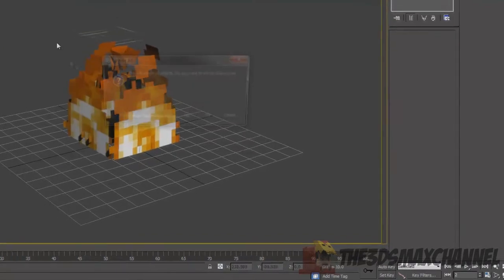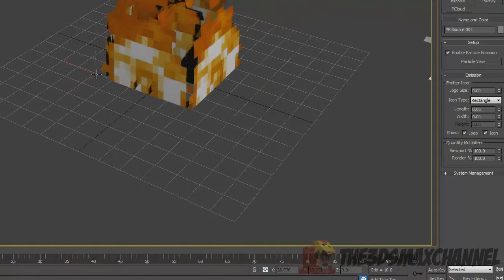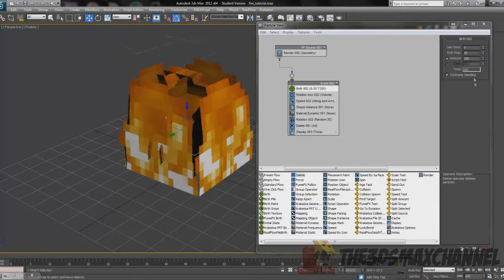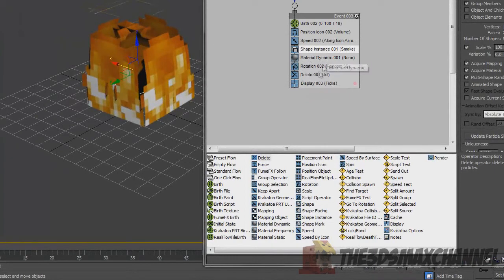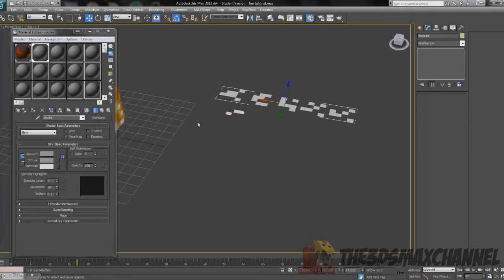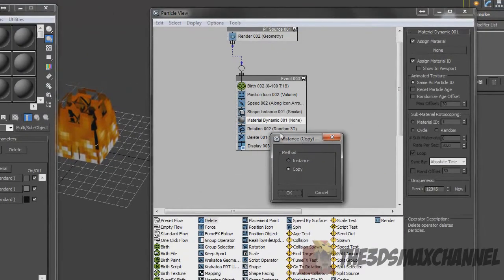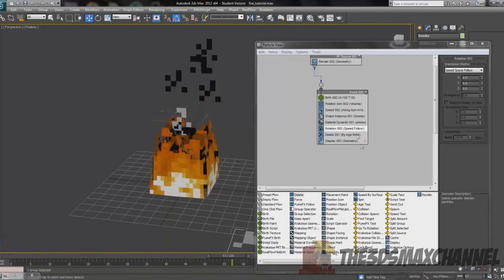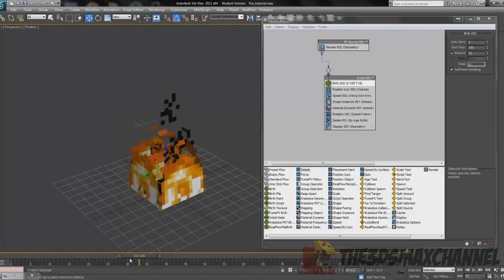3D Minecraft Tutorial - Minecraft Fire Part 2 of 3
In part 2 of minecraft fire we will be creating the smoke using particle flow.
PF Sourse 001
 Quantity Multiplier
  Viewport: 100%
Birth 001
 Emit Stop: 100
 Amount: 18
Speed 001
 Speed: 50
Shape Instance 001
 Particle Geometry Object: Smoke
 Separate Particles for:
 Tick "Group Members"
 Scale %: 71
 Variation %: 16
 Tick "Multi-Shape Random Order
Matierial Dynamic 001
 Drag the smoke matieiral into None
 Tick "Show In Viewport"
 Sub-Matierial Rotoscoping
  Choose "Random"
  # Sub-Matierials: 3
  Rate Per Sec: 0
Rotation 001
 Choose "Speed Space Follow"
Delete 001
 Choose "By Particle Age"
 Life Span: 9
 Variation: 94
Display 001
 Type: Geometry